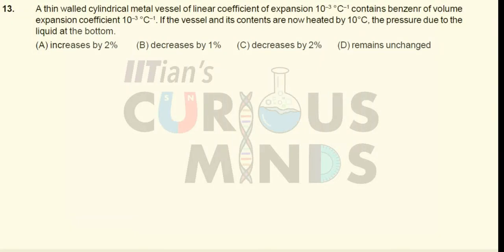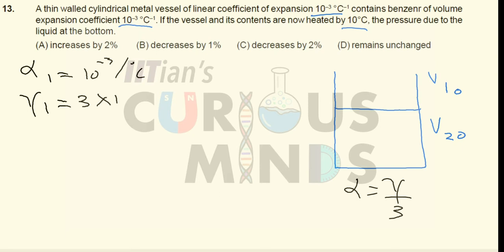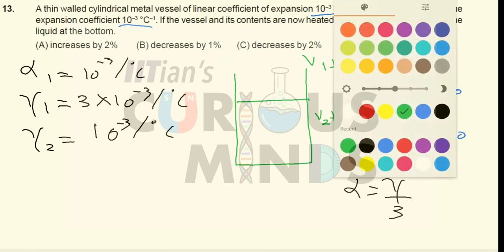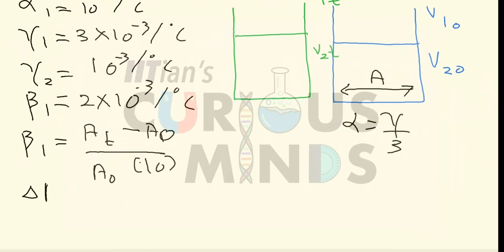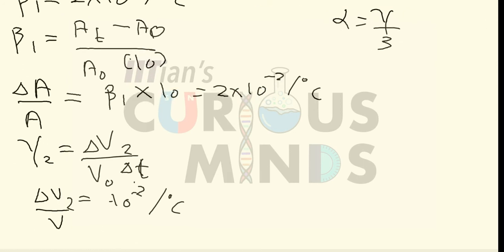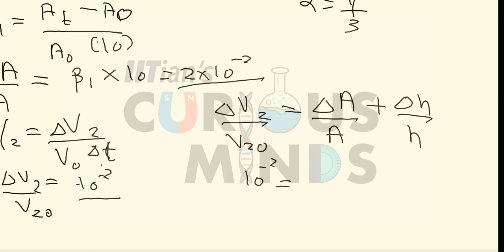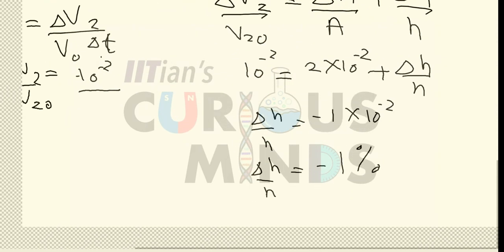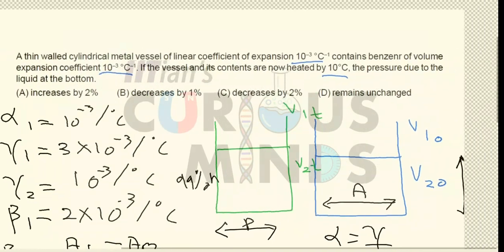Elasticty Thermal EXpansion Ex 1 Q 13 Jee